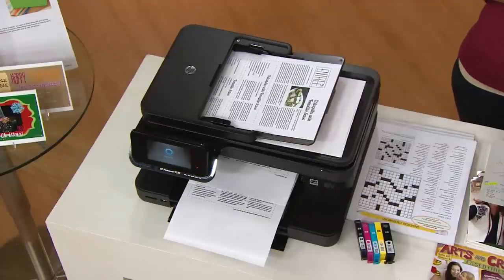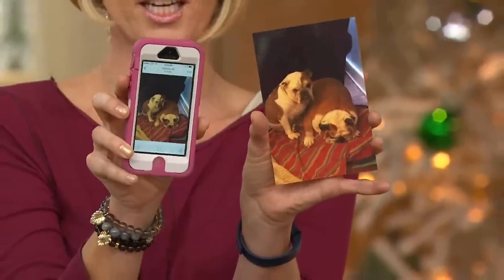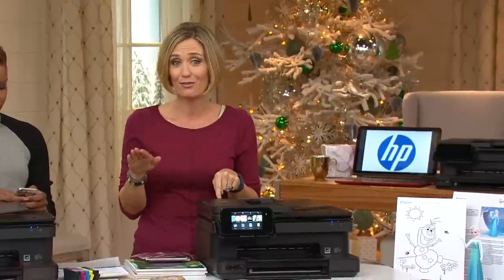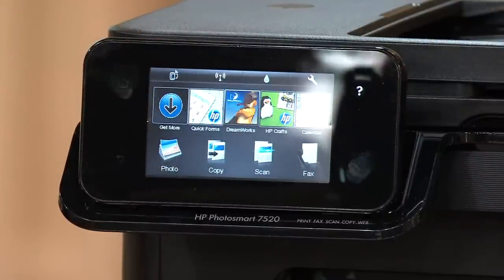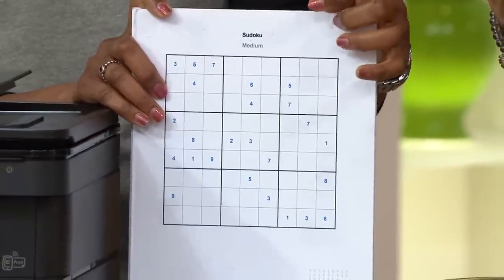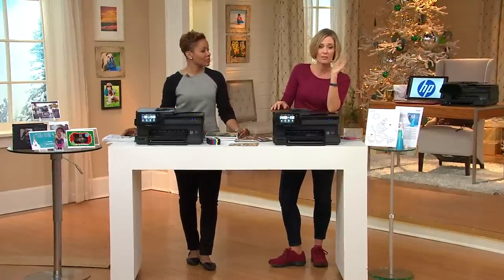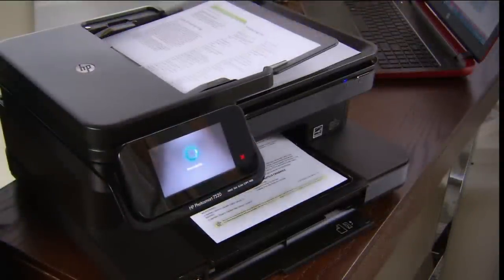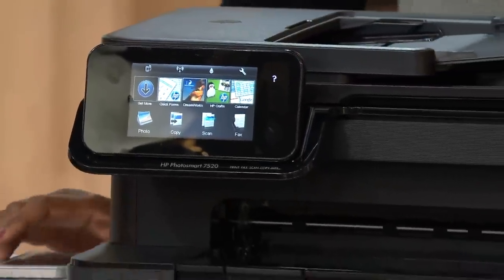HP Photosmart 7520 All In One Wireless Printer with Software & Ink with Dan Hughes